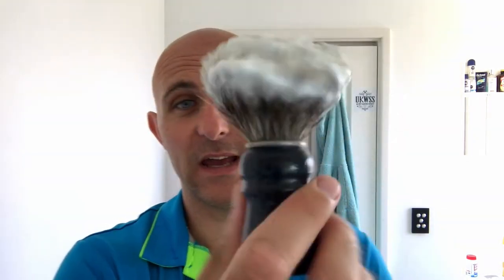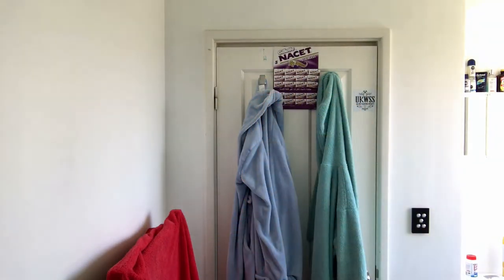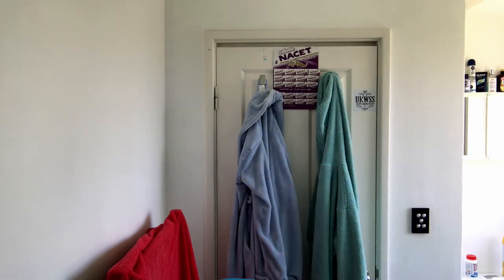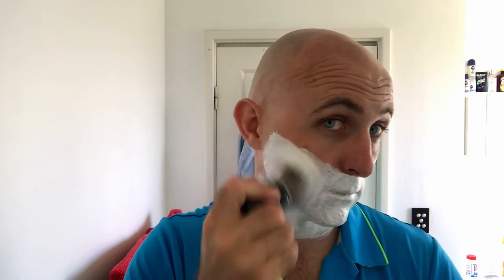Mike's Natural Soaps "Lime", Semogue OC SE 2012 Boadger and Rockwell 6C!!!!!